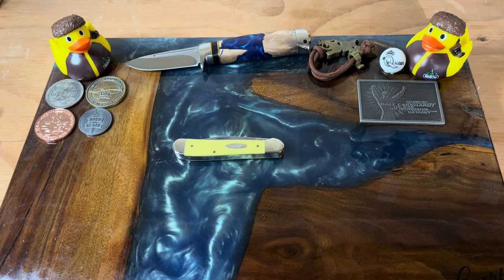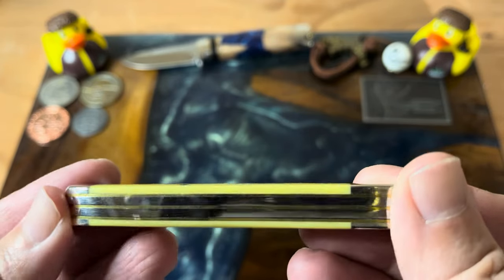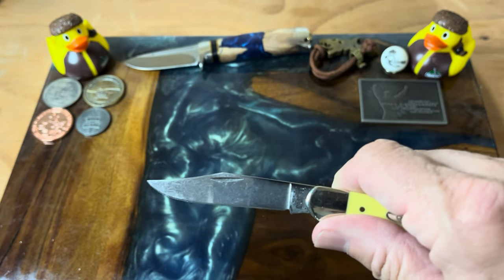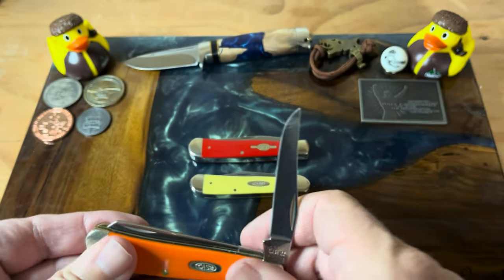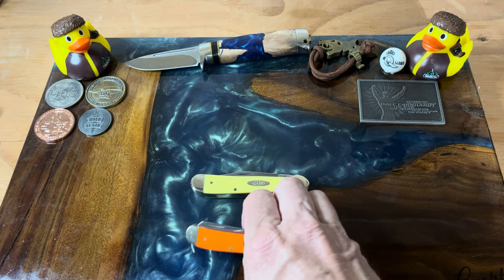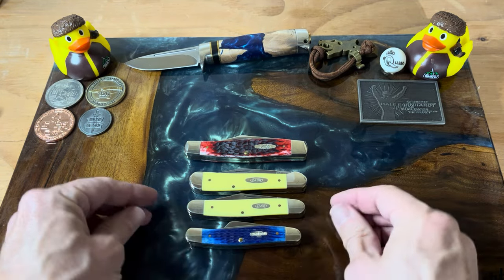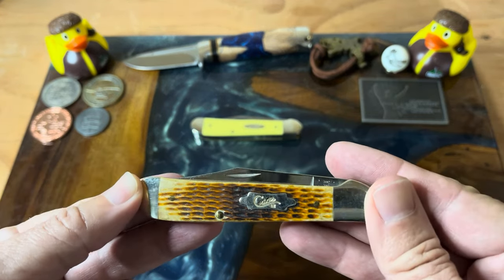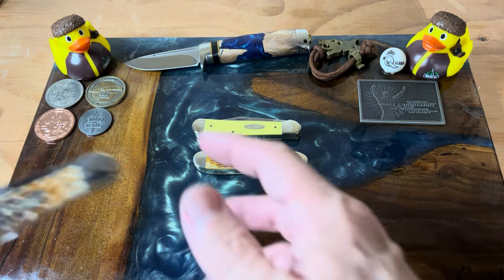Case Copperhead Collection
Today we take a look at my Case Copperhead collection.